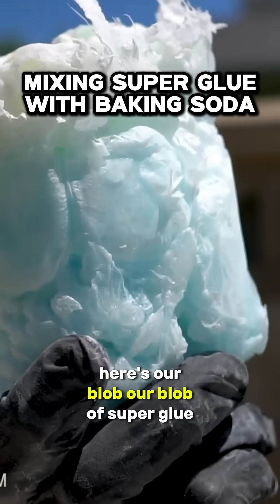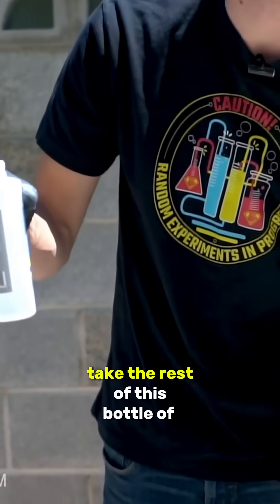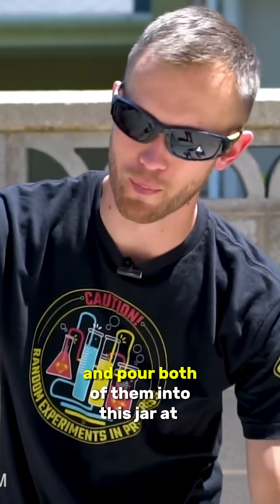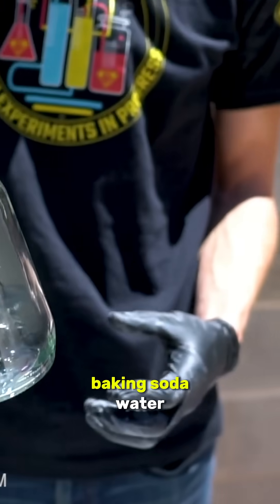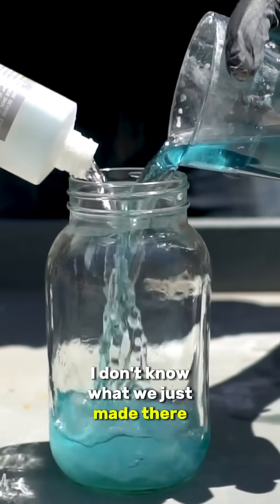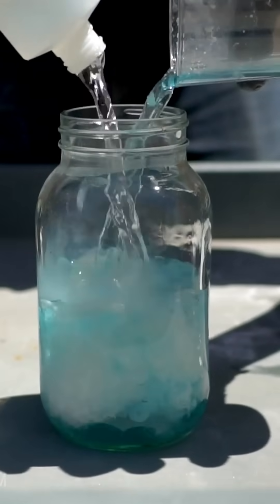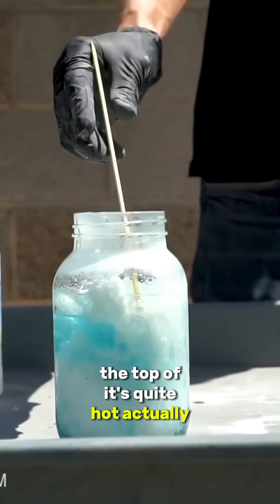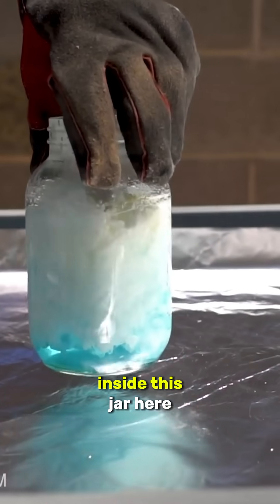THIS WAS A SUPER WEIRD MIXTURE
We wanted to see what happens when you mix super glue and baking soda together.